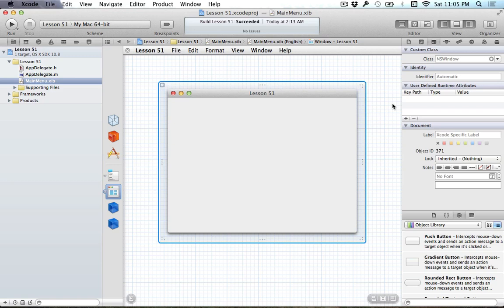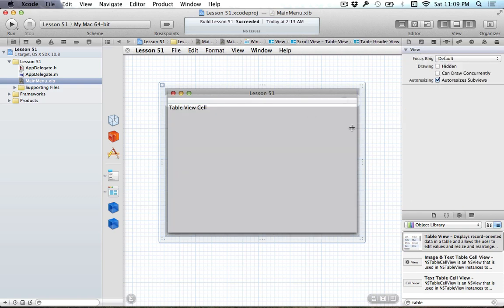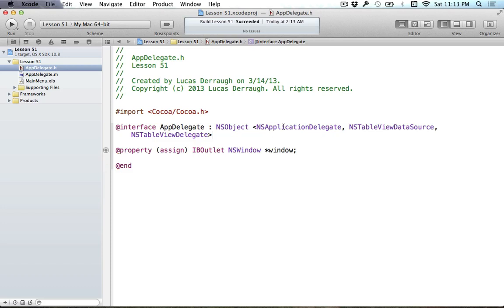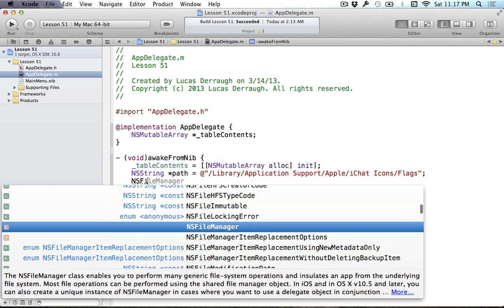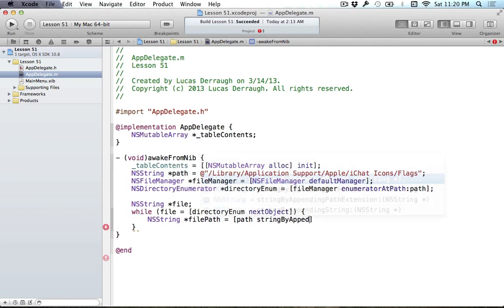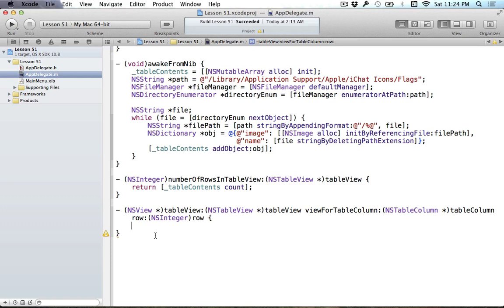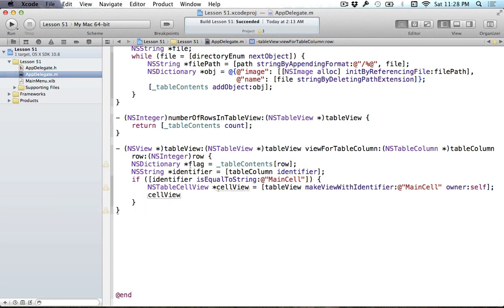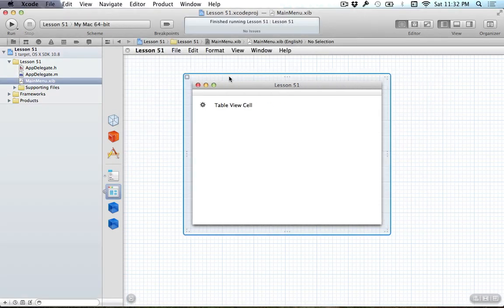Cocoa Programming L51 - View-Based NSTableView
How to use view-based NSTableViews in Cocoa (Requires Mac OS 10.7+)